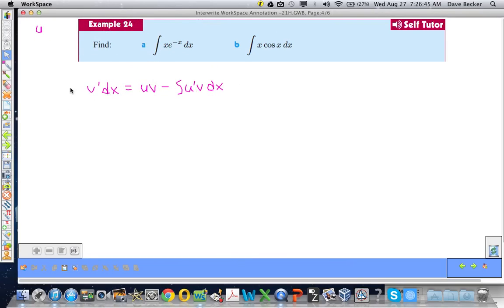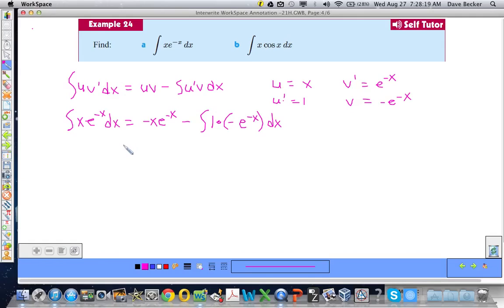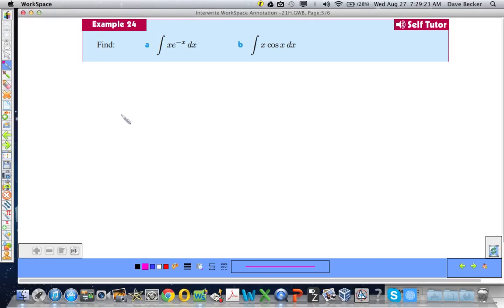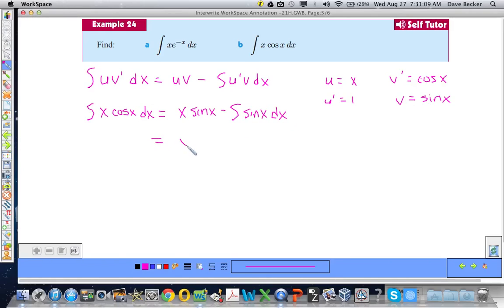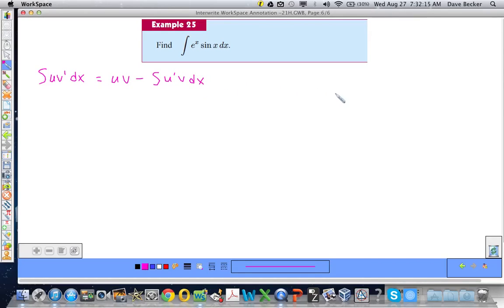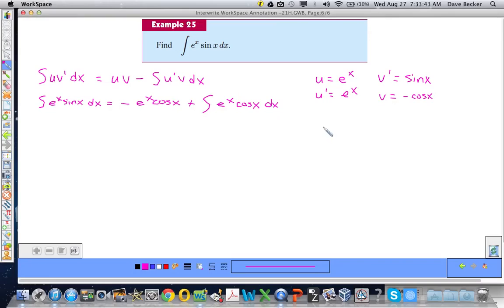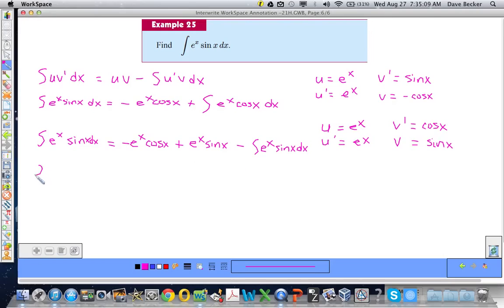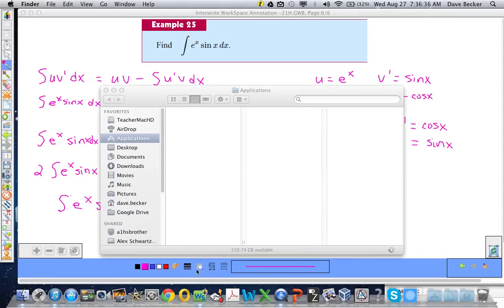Integration by Parts